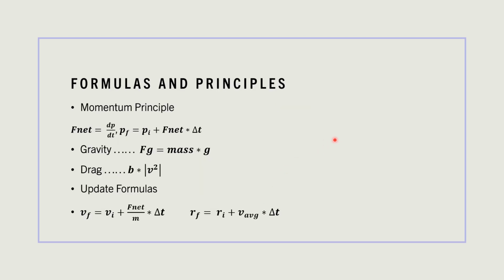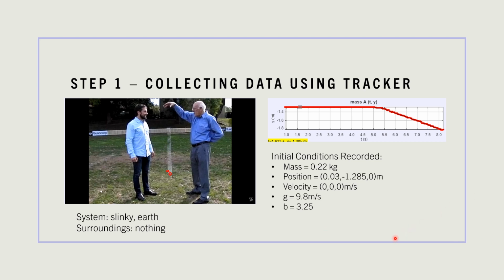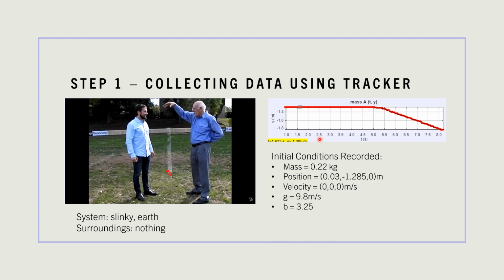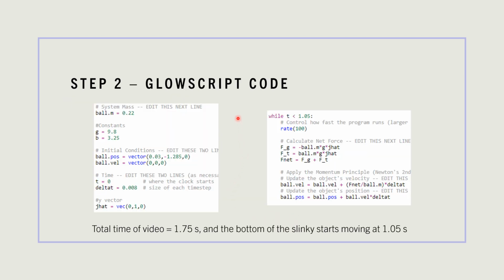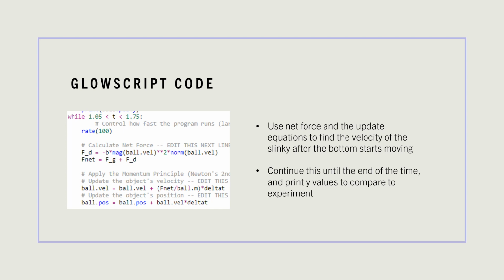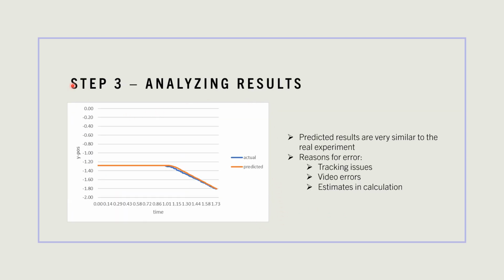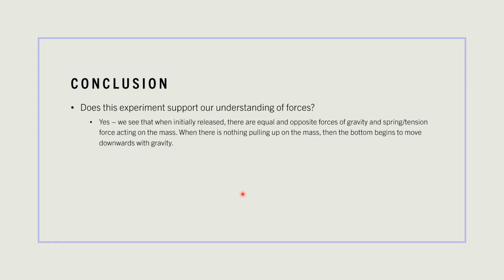PHYS 2211 Lab 5 (Falling Slinky)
In this lab we will discuss the motion of a slinky falling to the ground from a stretched position.